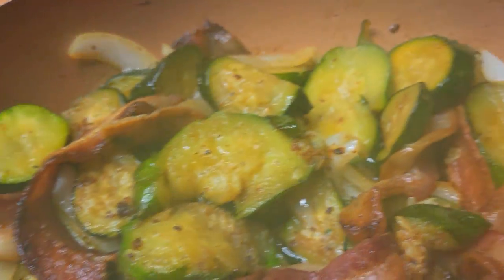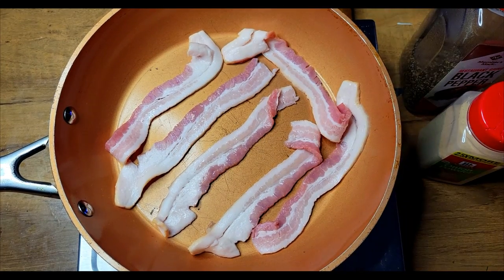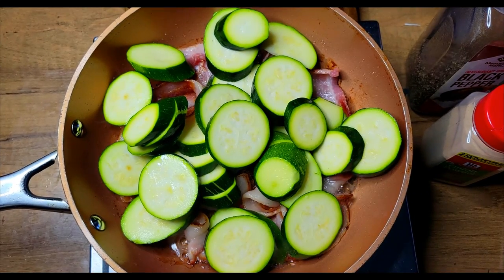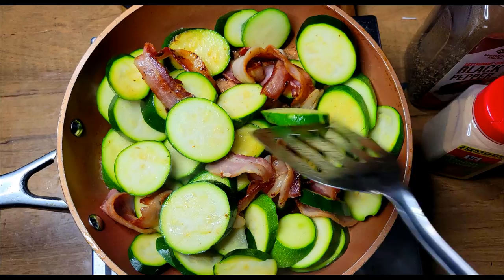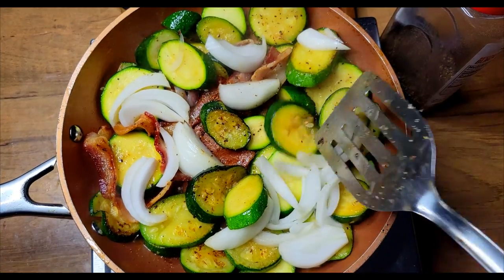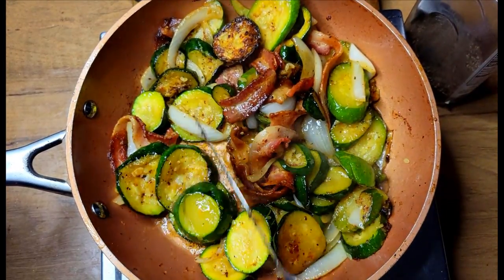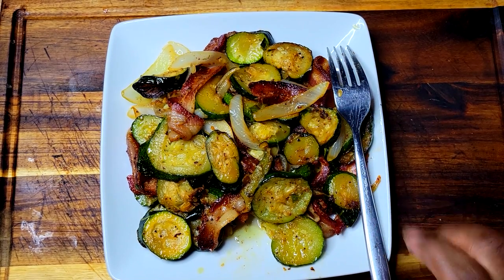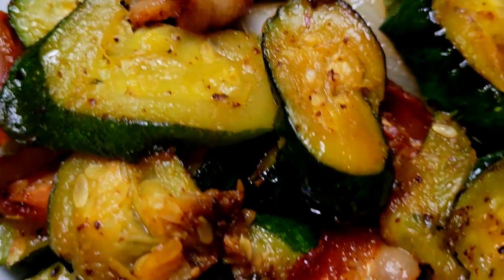Zucchini with Bacon and Onions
Ingredients;
Zucchini
Bacon
1 Medium Onion

Directions
1. Fry bacon slightly on both sides to render some fat.
2. Add zucchini and give a mix.  Let cook for 3 - 5 minutes uncovered.
3. Add seasonings and mix well to distribute seasonings. Allow to cook an additional 10 - 12 uncovered until  zucchini begin to soften.
4. Add in onions and mix. Cook for 10 more minutes uncovered. Zucchini and onions should be perfectly tender. Adjust seasonings if need be,
5. Once done, serve hot as the main dish or as a side. Enjoy!